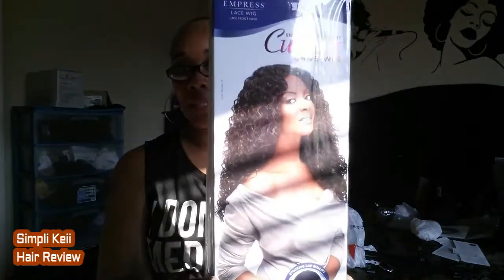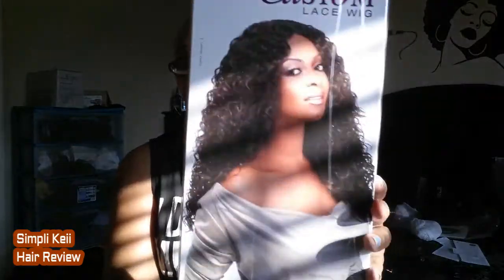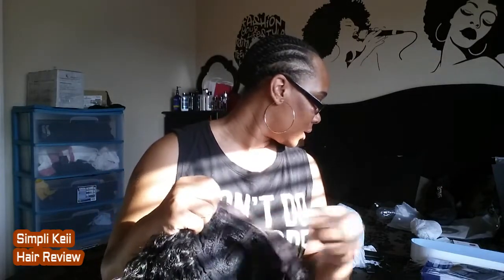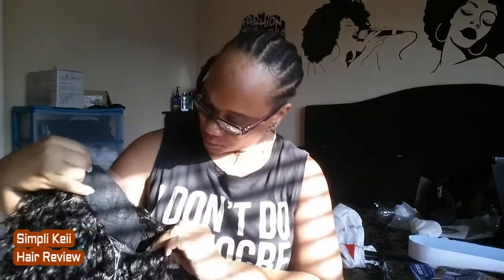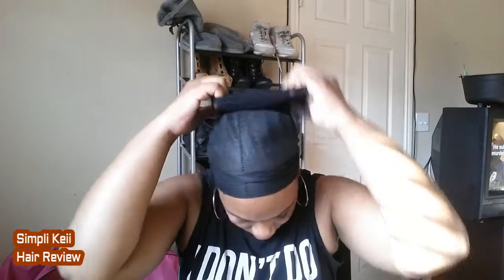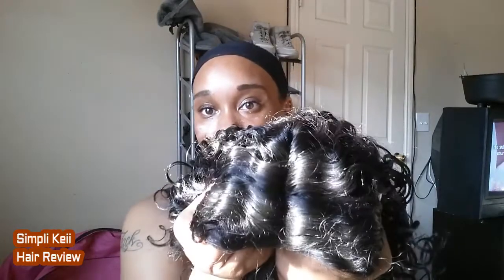Wig Review Sensationnel ITALIAN CURL| affordable Wigs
Hello I'm A lifestyle vlogger and when I'm not vlogging with by myself or with my family you can find me doing review's, outfit of the days or just random things that I think are important. Sharing my family hasn't been easy but i feel If i can help someone then I've done my job. I hope that you enjoy my content and welcome to my life, my family, my world.

Periscope:SimpliKeiis